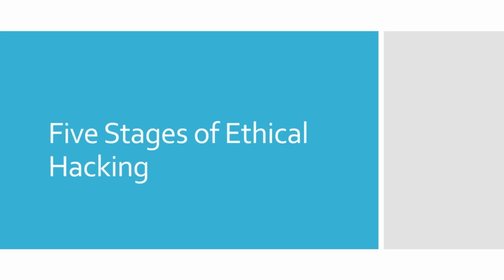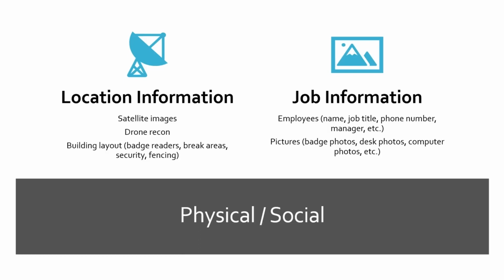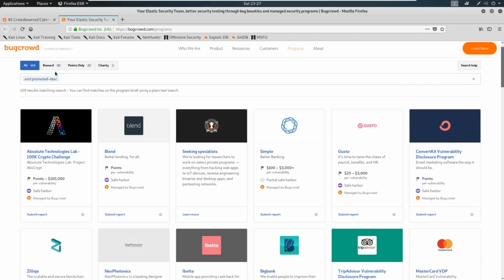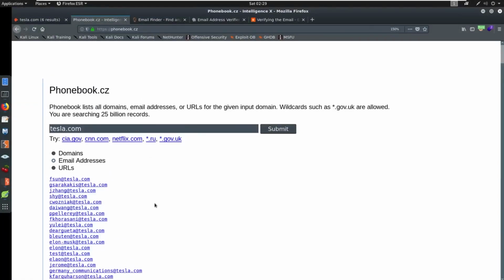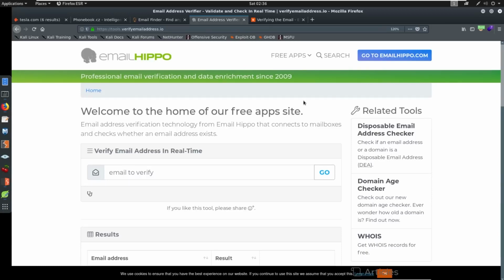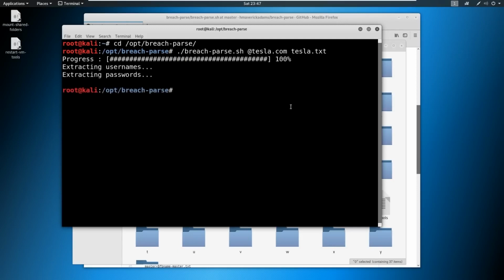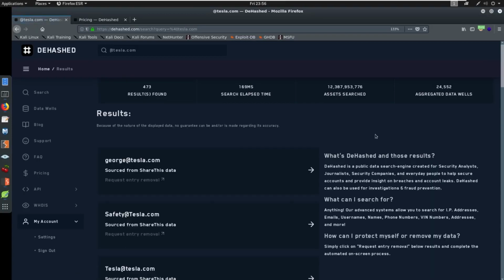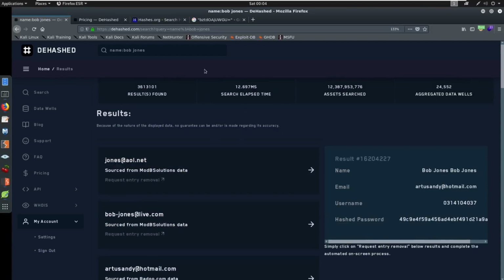Этичный хакинг. 2023. Полный курс. Часть 8.